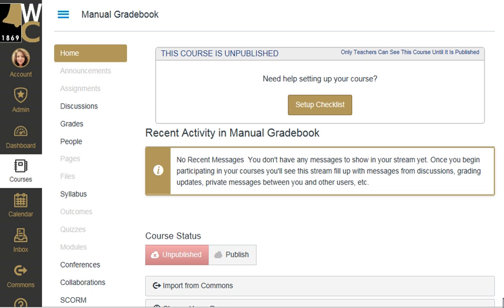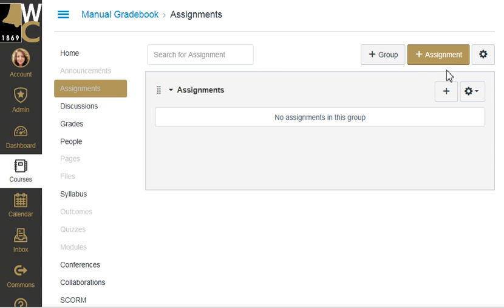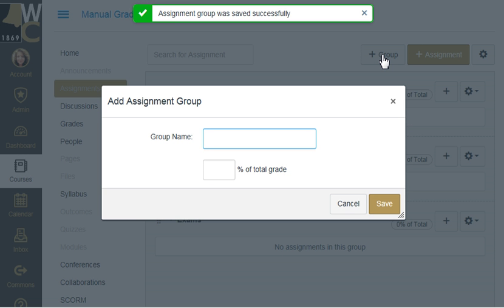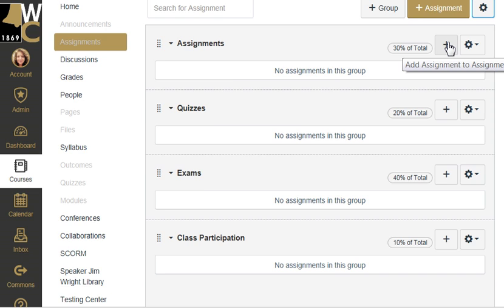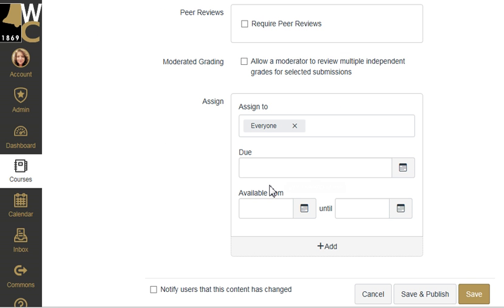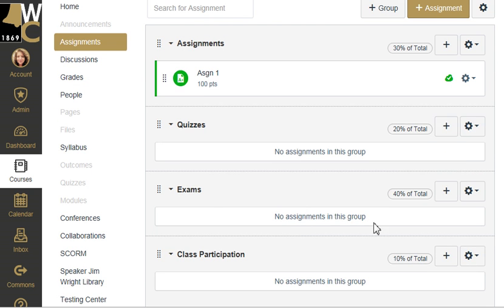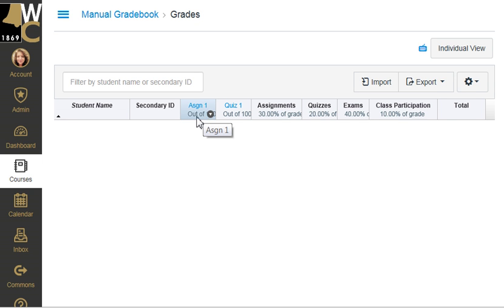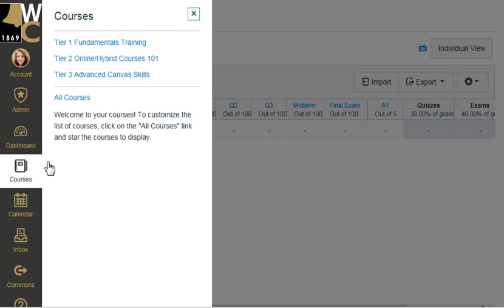Weighted Means Gradebook with On Paper Assignments - Canvas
Video shows how to create in Canvas a Weighted Means Gradebook for a traditional class with "on paper" assignments and exams.